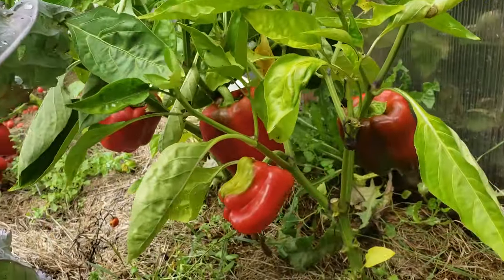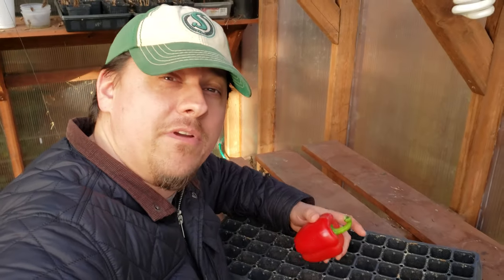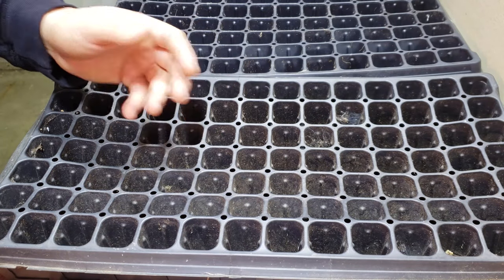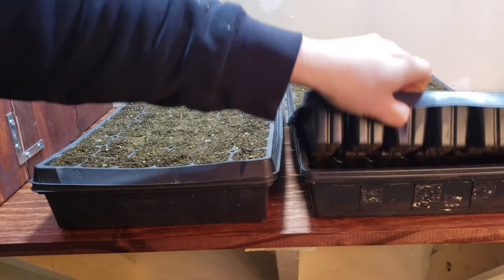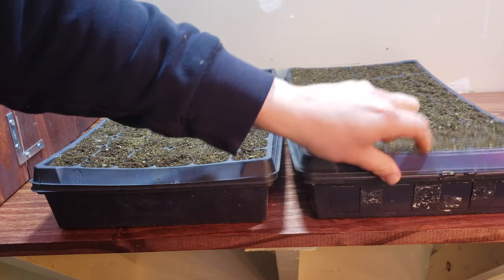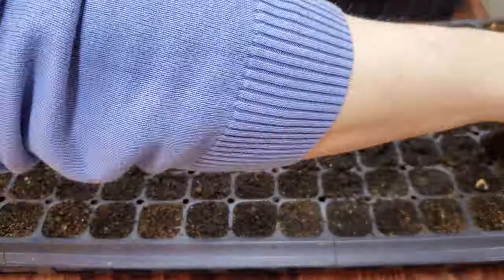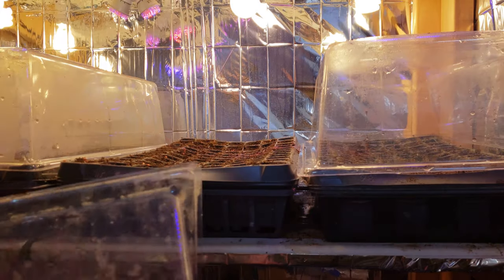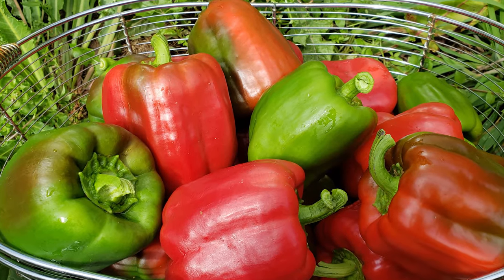Starting Pepper Seeds Indoors - How, When, and Why! Part 1 of 3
Start Your Pepper Seeds Now To Get A Head Start On Spring! Peppers are the most popular garden crop of all time. They are easy to grow, transplant well, come in a zillion different varieties, and are delicious. Everyone loves growing Peppers!

If you live in the Northern Hemisphere however, your growing season is finite, and often too short to properly ripen Peppers that are directly seeded into the garden. Starter Pepper plants are expensive, so you need a plan! The plan is simple, start your own Pepper seeds indoors, now during the winter, to get a head start on spring planting!

In this video, I show you from start to finish how to plant your own Pepper seeds, at scale, so that you can be ready for spring, and have as many Pepper starter plants as your garden can handle. The method works for any variety, and the strategies mentioned here are useful to beginners and veteran green thumbs alike!

If you're just starting out gardening in 2020, this inexpensive set of tools from Amazon can get you and your Peppers up and running this spring! I know there is a fevered and renewed interest in gardening and many of you are seasoned vets. But remember that there's a whole population out there that hasn't gardened before. Let's help them out and encourage as much as possible!